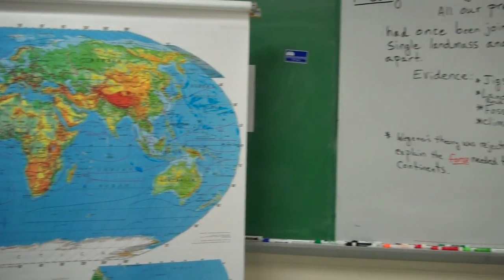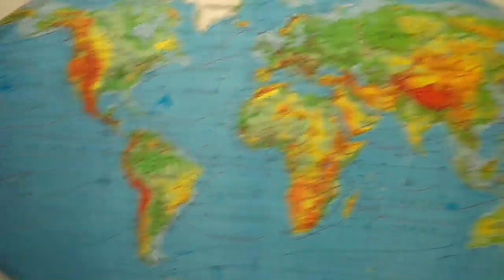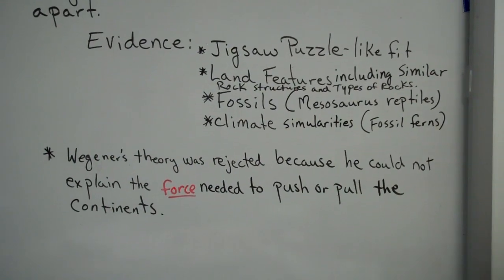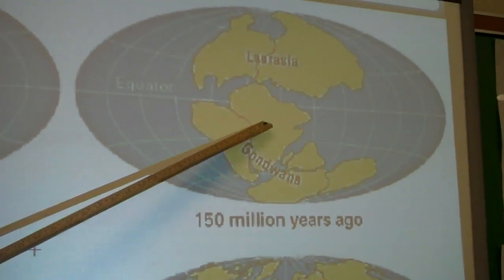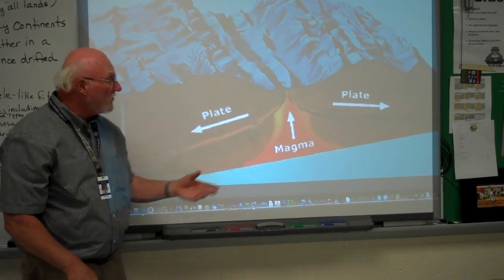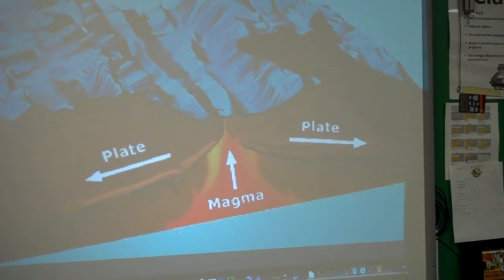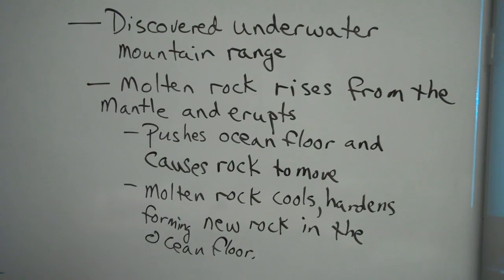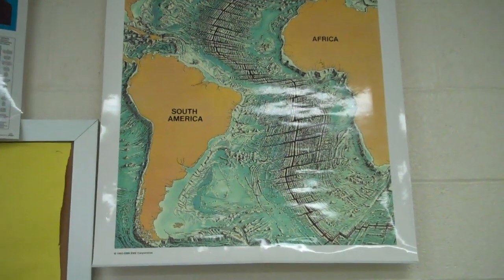Continental Drift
Continental Drift and Sea-floor Spreading is explained